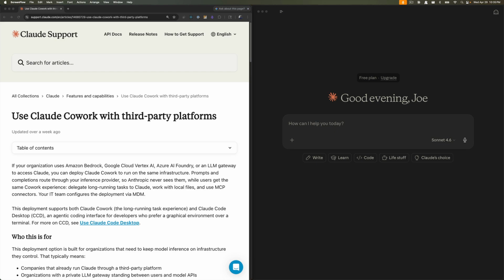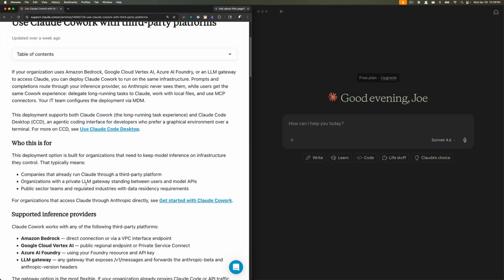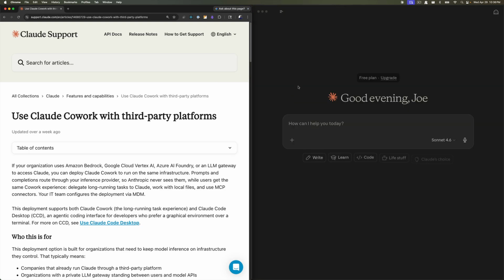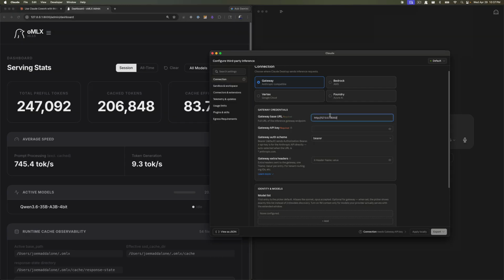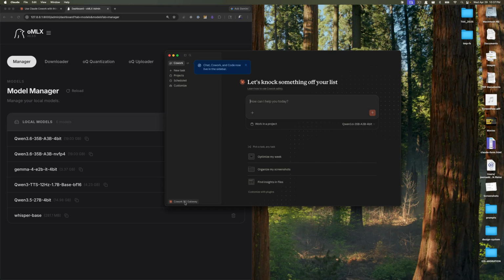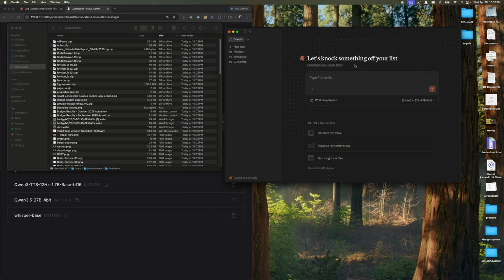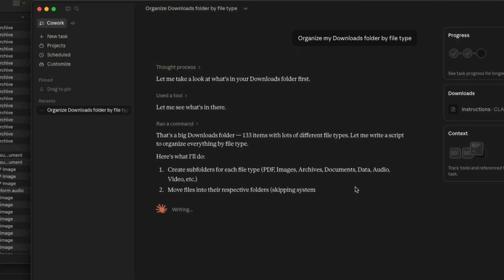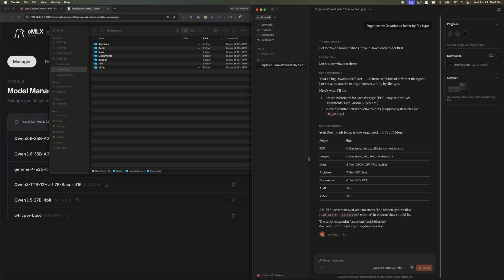Turn Claude Cowork into a Local AI Agent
Run a private AI coding agent locally without API keys or cloud costs using Claude Cowork's hidden third-party gateway. This setup lets you connect your Mac's local oMLX server to Claude's interface for private, local inference on Apple Silicon.

🔥 WHAT YOU'LL LEARN
✅ Enable developer mode in Claude desktop settings
✅ Configure third-party inference gateway for local use
✅ Connect Claude Cowork to your oMLX local server
✅ Add and manage local models for free inference
✅ Sign in with gateway instead of Anthropic account
✅ Run local coding agent tasks like file organization
✅ Keep your data private on local Mac hardware

⏯️ TIMESTAMPS
0:00 Introduction: Connecting Claude Cowork to Local LLMs
0:39 Enabling Developer Mode in Claude Desktop
1:08 Configuring Third-Party Inference (OMLX)
2:12 Relaunching and Connecting to Gateway
2:53 Testing Cowork: Organizing Downloads Folder
3:48 Conclusion: Privacy and Results